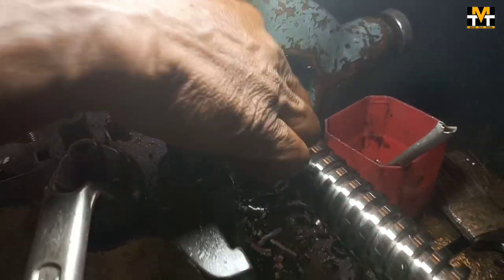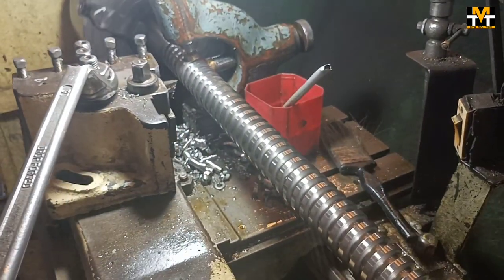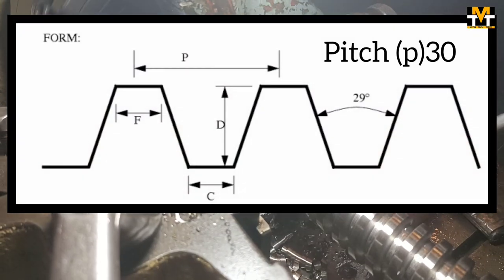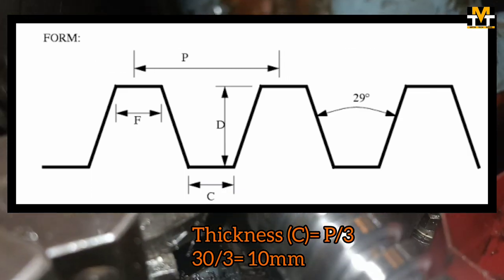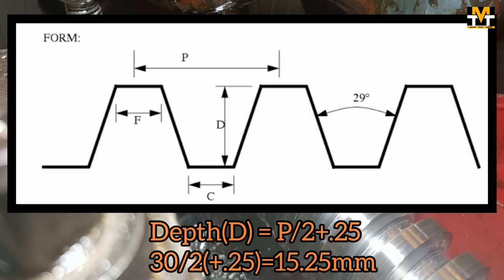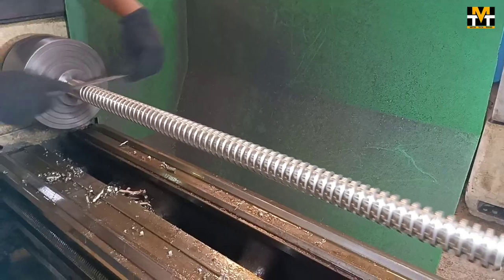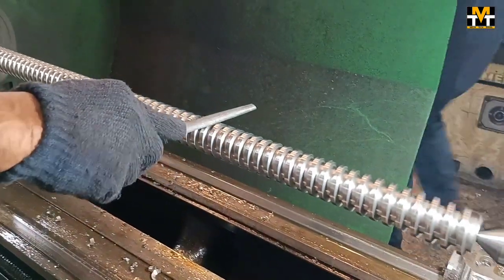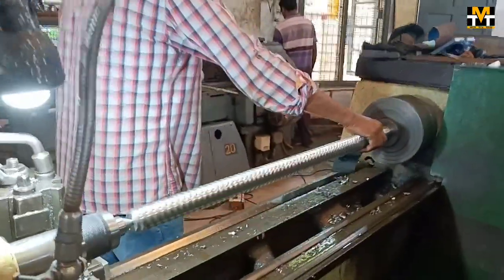Calculation of Acme thread and making video from mechanical shop.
Don bosco Tech
Don bosco Road.
Vaduthala
kochi 23

There are three main classes of Acme thread forms: General Purpose (G), Centralizing (C), and Stub Acme. The General Purpose and Centralizing thread forms have a nominal depth of thread of 0.50 × pitch and have a 29° included thread angle.

Acme Screw Thread Form Terms

Thread Types

The acme thread form, established over 100 years ago, replaced square thread screws, which had straight sided flanks and were difficult to manufacture.

There are three main classes of Acme thread forms: General Purpose (G), Centralizing (C), and Stub Acme. The General Purpose and Centralizing thread forms have a nominal depth of thread of 0.50 × pitch and have a 29° included thread angle. Some Nook sizes have 40° included angle. Trapezoidal thread forms have a 30° included thread angle.

When compared to general-purpose thread forms, centralizing threads are manufactured with tighter tolerances and reduced clearance on the major diameter.

Stub Acme threads follow the same basic design, but have a thread depth less than one half the pitch.

If an acme nut is side loaded with a radial load, a "G" class will "wedge" when the nut thread flanks come in contact with the screw thread flanks. To prevent wedging, less clearance and tighter tolerances are allowed between the major diameter of the nut and the major diameter of the screw.

CAUTION - Although a side load will not cause a centralizing thread to wedge, the nut is not designed to operate with a side load such as a pulley, drive belt, etc. See "Load Definition" section for further information.

Land (Major) Diameter

The outside diameter of the screw.

Pitch Diameter

On an acme screw, this diameter is approximately halfway between the land diameter and the root diameter. It is the diameter at which the thread thickness is equal to the space between threads.

Root (Minor) Diameter

The diameter of the screw measured at the bottom of the thread.

Pitch

The axial distance between threads. Pitch is equal to the lead in a single start screw.

Lead

The axial distance the nut advances in one revolution of the screw. The lead is equal to the pitch times the number of starts.

PITCH × STARTS = LEAD

NOTE: Nook Industries acme screw designations reference major diameter and effective turns per inch. For example: ¼" -4 RH requires four turns for one inch of travel. A ¼" -4 RH has 4 starts and a 0.062" pitch.

0.062" PITCH × FOUR STARTS = 0.250" LEAD

Screw Starts

The number of independent threads on the screw shaft; example one, two or four.

Lead Accuracy

Lead accuracy is the difference between the actual distance traveled versus the theoretical distance traveled based on lead. For example: A screw with a 0.5 inch lead and 0.004 inch per foot lead accuracy rotated 24 times theoretically moves the nut 12 inches.

(24 Revolutions × .500 inches per revolution = 12.000 inches of travel)

With a Lead accuracy of .0003"/inch, actual travel could be from 11.996 to 12.004 inches.

Refer to the listings in the design guide for the lead accuracy of a particular screw